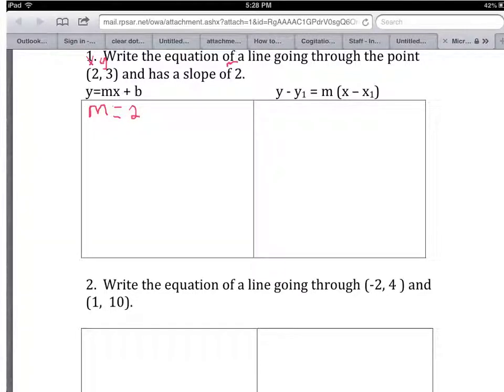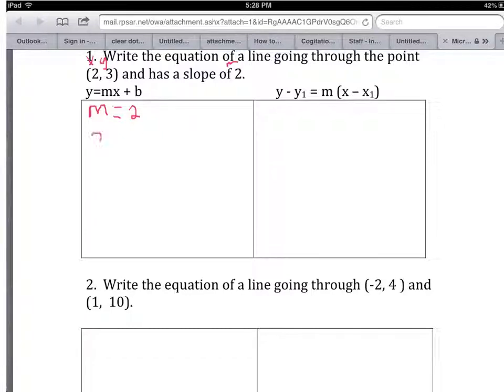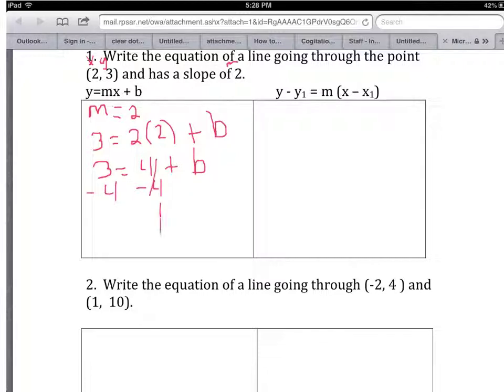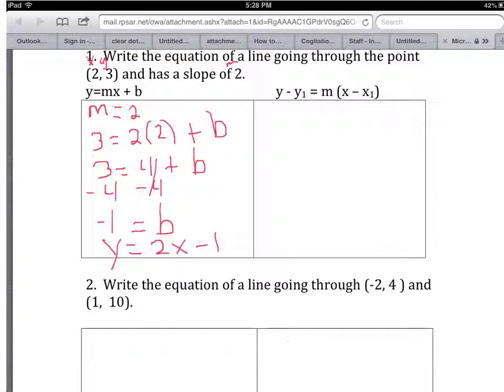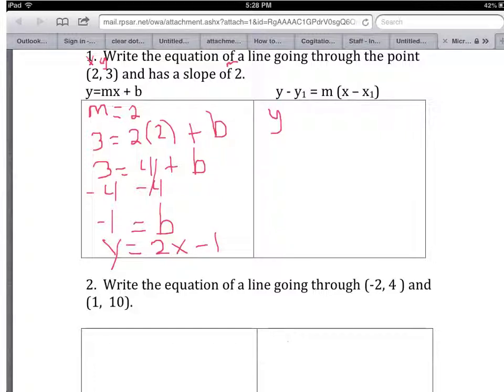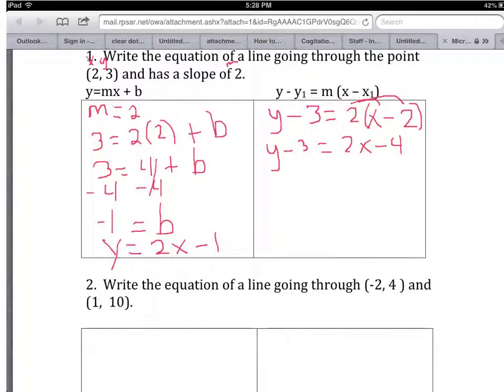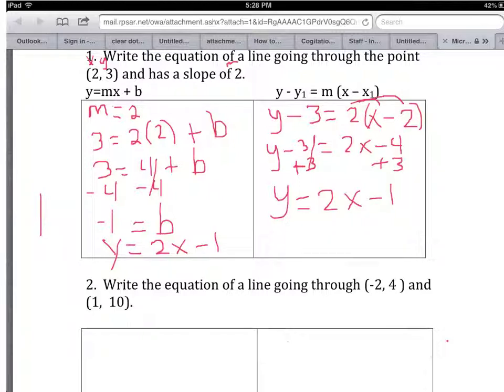Warm up- point slope form